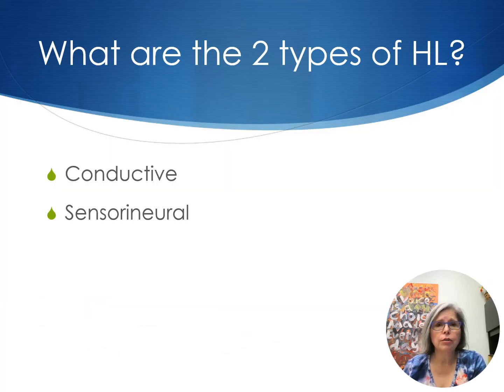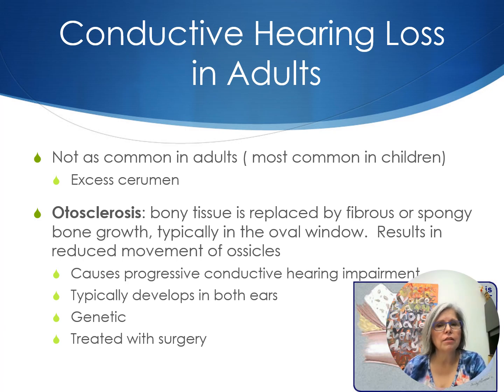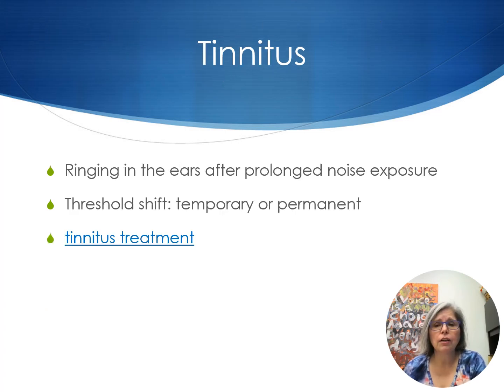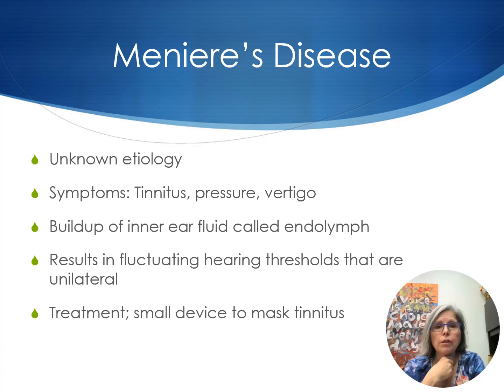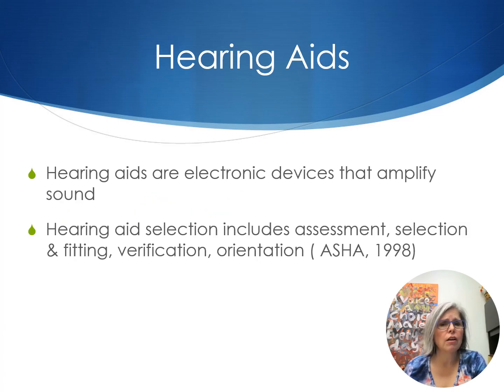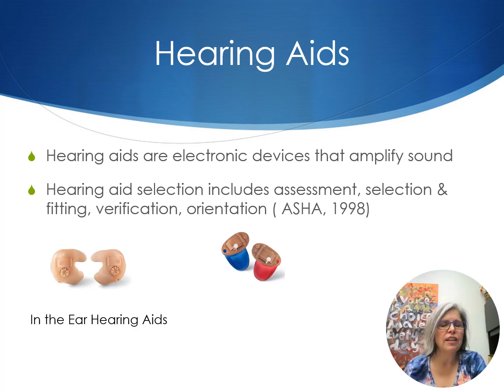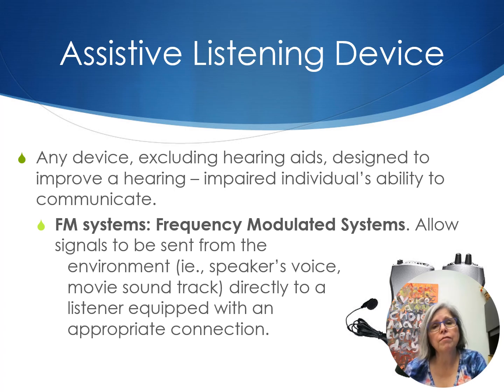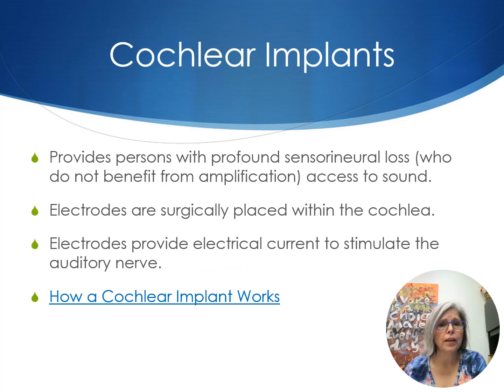Hearing Disorders in Adults